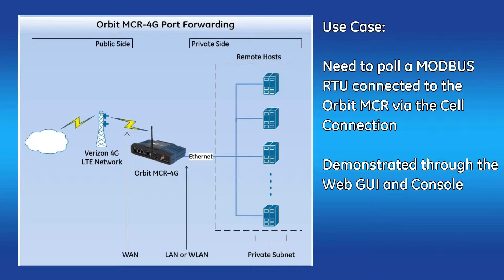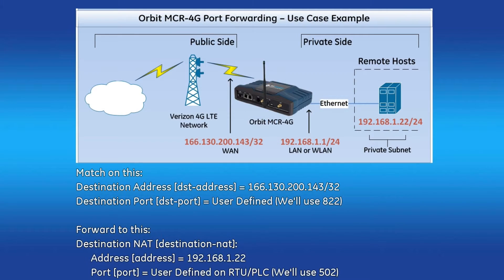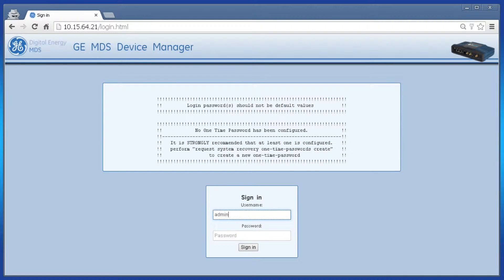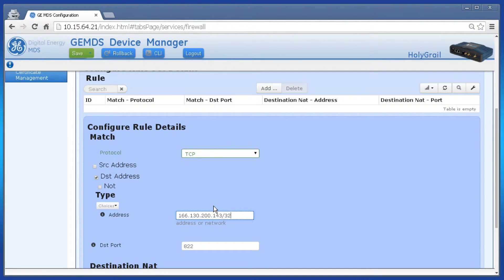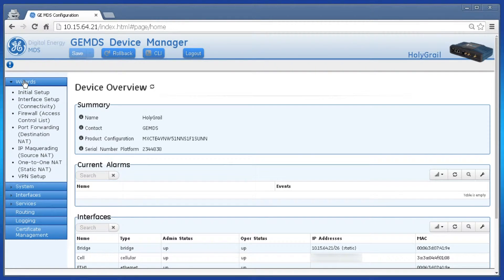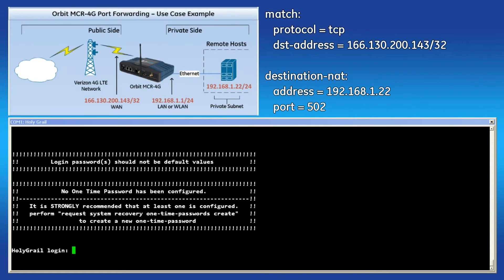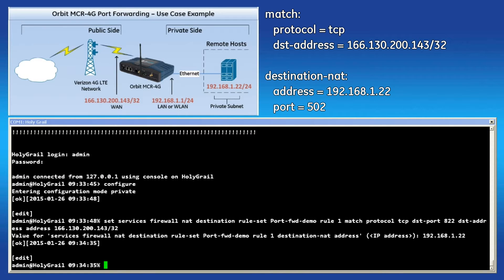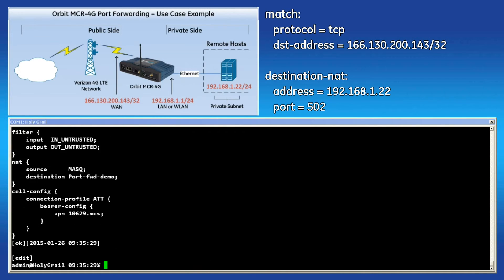OR-1032 | MDS Orbit, Port Forwarding v3.1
This video covers setting up Port Forwarding Rules on the Orbit platform. The technique is used to permit communications by external hosts with services provided within a private local area network.